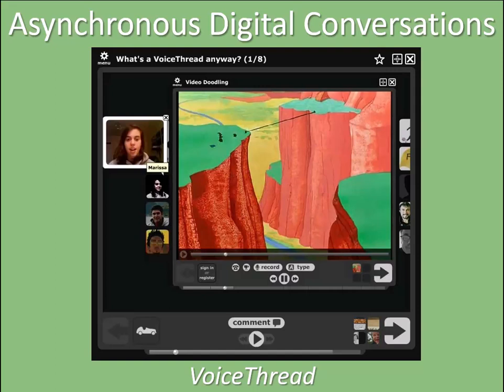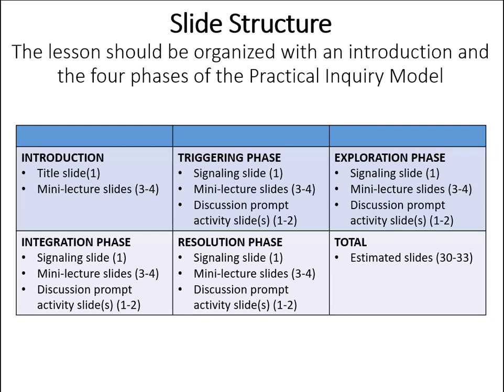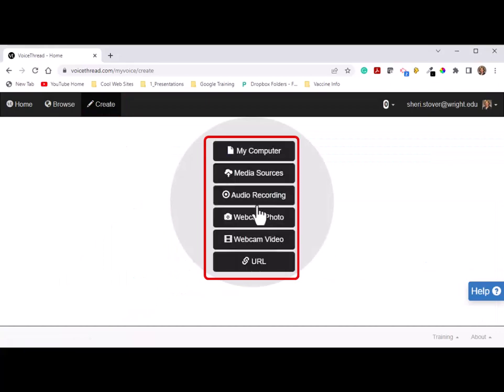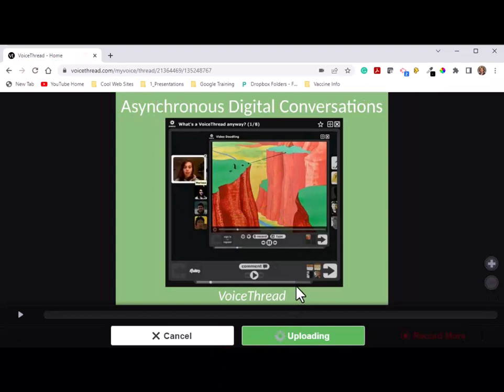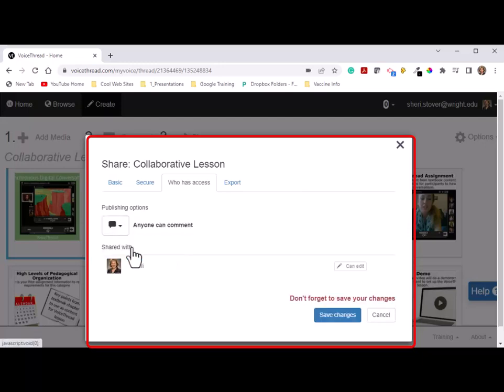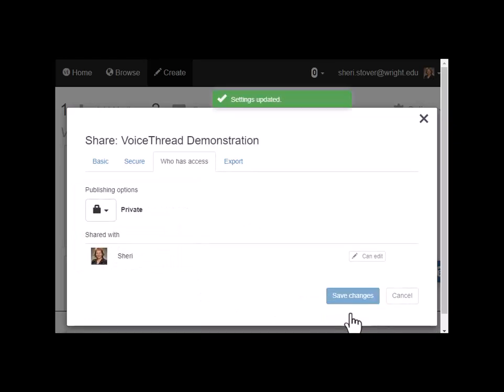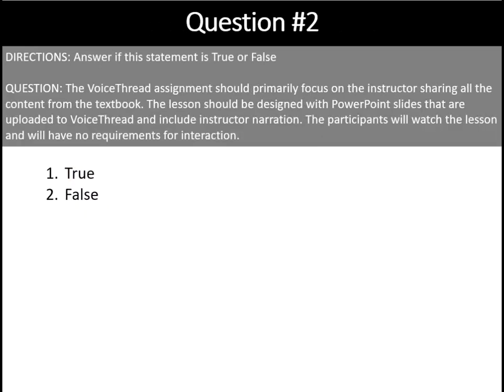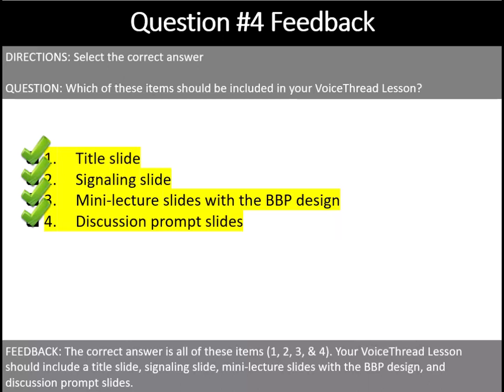Voice Thread Assignment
How to create VT